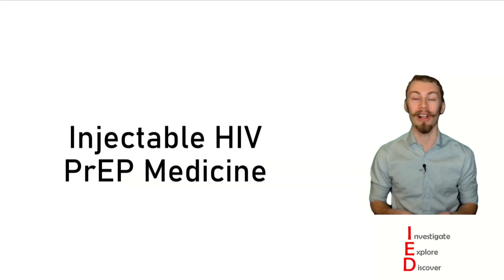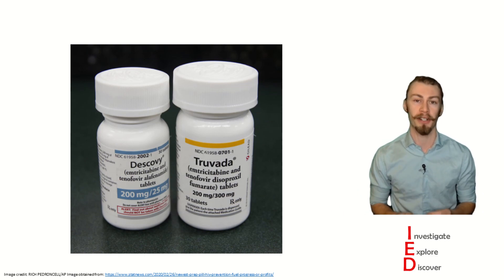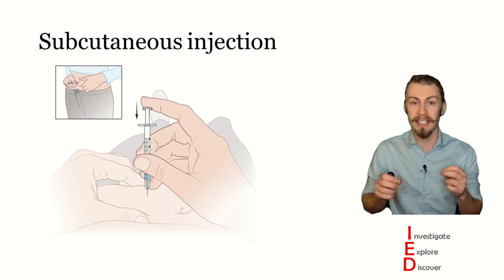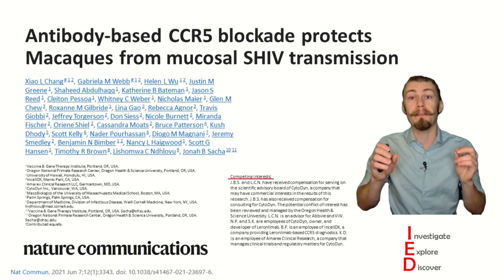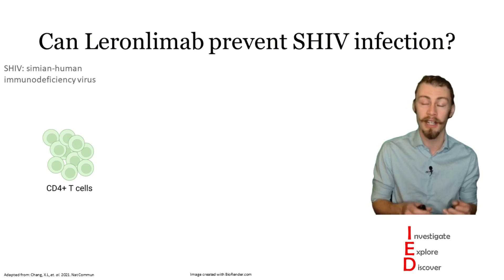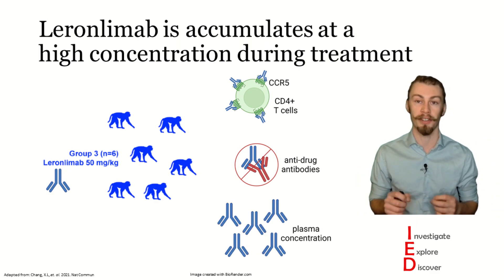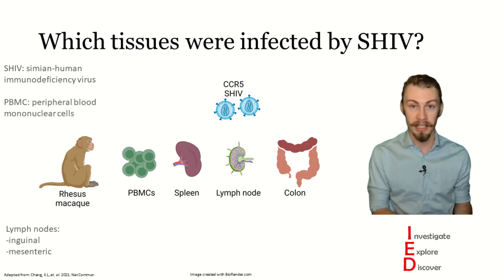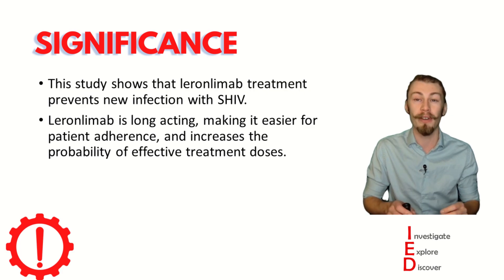Injectable HIV PrEP Medicine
In this video, I outline the prophylactic capability of the HIV antiretroviral therapy medicine, Leronlimab (PRO 140), to protect Rhesus macaques from Simian-Human immunodeficiency virus (SHIV). These data show how effective high and low doses of leronlimab are at protecting Rhesus macaques from SHIV infection.

This video summarises the paper: Antibody-based CCR5 blockade protects Macaques from mucosal SHIV transmission.

by: Xiao L Chang, Gabriela M Webb, Helen L Wu, Justin M Greene, Shaheed Abdulhaqq, Katherine B Bateman, Jason S Reed, Cleiton Pessoa, Whitney C Weber, Nicholas Maier, Glen M Chew, Roxanne M Gilbride, Lina Gao, Rebecca Agnor, Travis Giobbi, Jeffrey Torgerson, Don Siess, Nicole Burnett, Miranda Fischer, Oriene Shiel, Cassandra Moats, Bruce Patterson, Kush Dhody, Scott Kelly, Nader Pourhassan, Diogo M Magnani, Jeremy Smedley, Benjamin N Bimber, Nancy L Haigwood, Scott G Hansen, Timothy R Brown, Lishomwa C Ndhlovu, Jonah B Sacha

This is a link to where you can find a copy of the article for yourself to read:

Sections:
0:00 Introduction
5:18 Importance
5:52 Paper.
6:19 Results
12:16  Summary
12:59 Significance
13:2 Future Directions

To get a free NFT, go to my Twitter and follow the instructions on the tweet about this video.